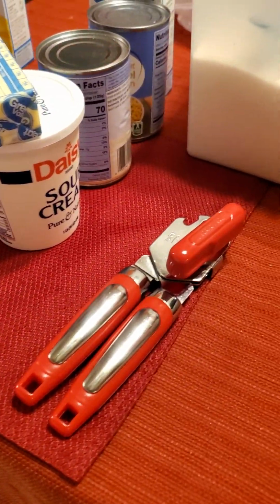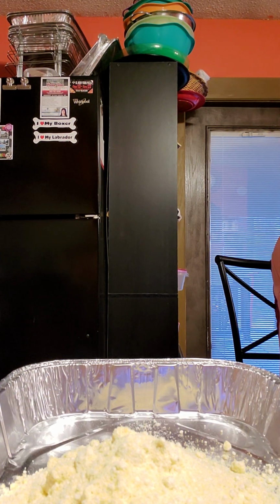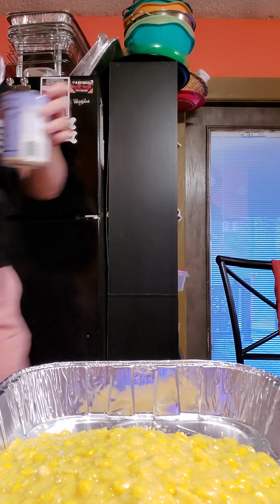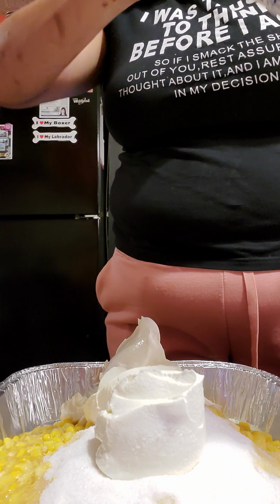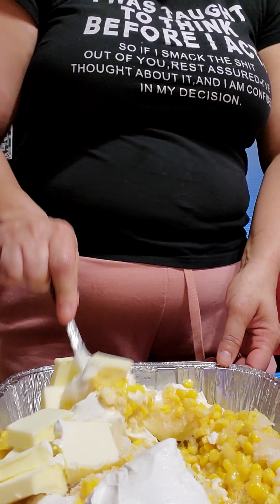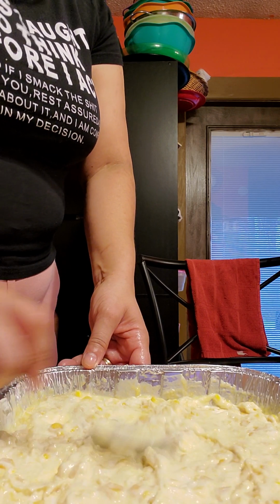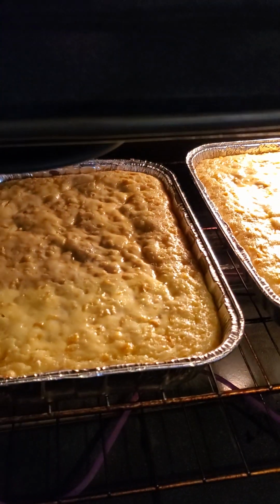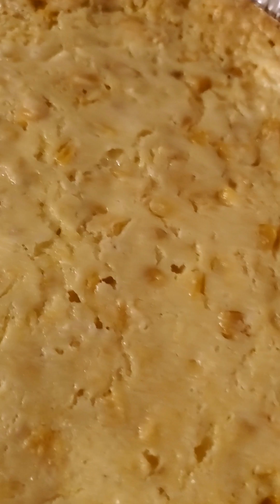Corn Casserole Recipe